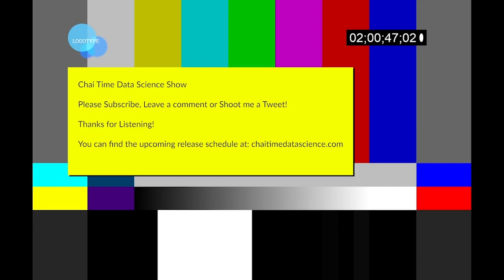06: Lesson-6 CNN Deep Dive; Ethics | fast.ai 2019 & Things Jeremy Howard says to do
This episode reviews Lesson 6 from fast.ai Part 1, 2019 and the Things Jeremy says to do

About:
The motivation behind the 3-4 min video/audio summaries is to allow our fellow fast.ai family members to review the lectures from Part 1, 2019 and "Things Jeremy Says to do" in a 3 min format.

Jeremy Howard, mentions many pearls of wisdom that Many Thanks to Robert Bracco, Author of "Things Jeremy Howard says to do" are now also available in this format.

Reminder Note: This series is not a replacement in any format for the fast.ai lectures. It's supposed to act as supplementary material for the course.